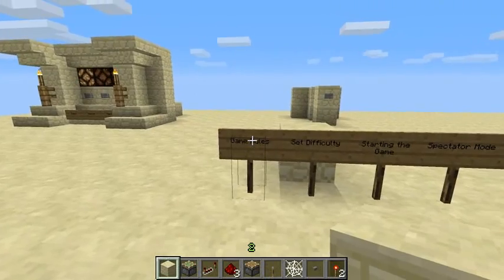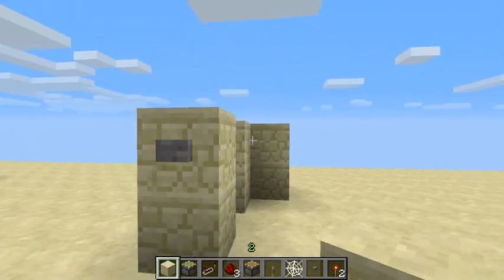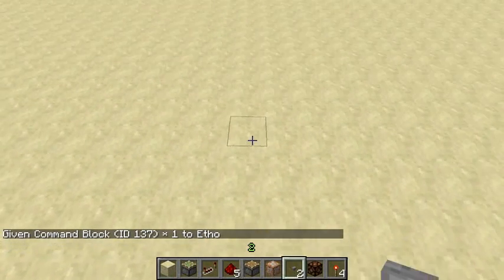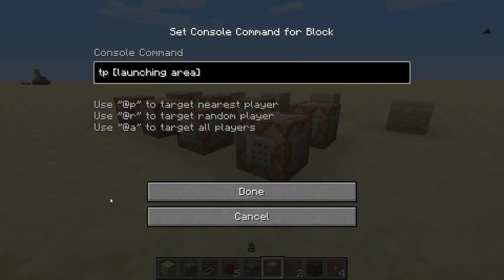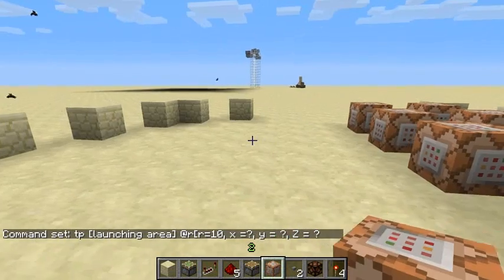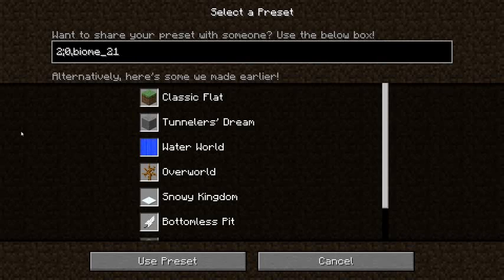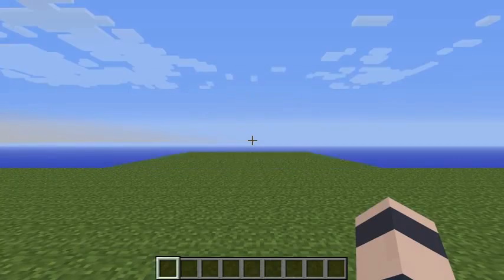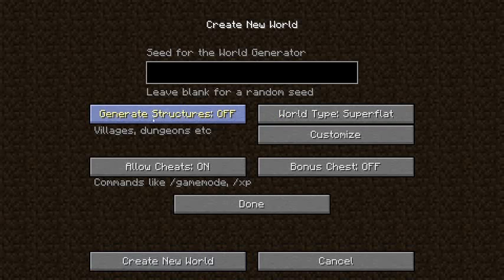Map Making - The Arena: Episode 4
Let's make a map! The goal of this series is to build a PvP arena of sorts, that is capable of a few specific technical functions needed for my game. This series will likely focus on the designing and technical aspects of the map instead of the aesthetics.

Today we work on the pregame platform, planning out the count down timer and team randomizer.